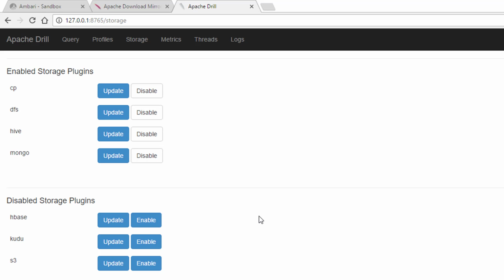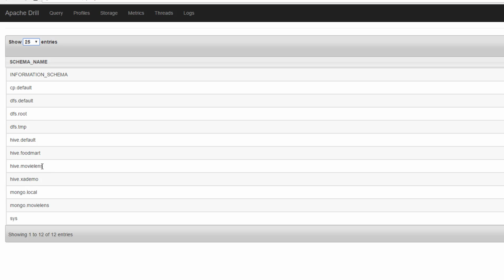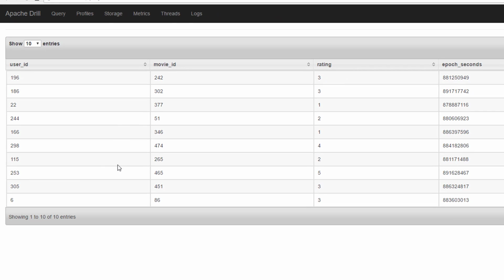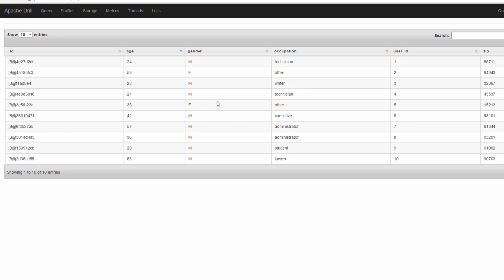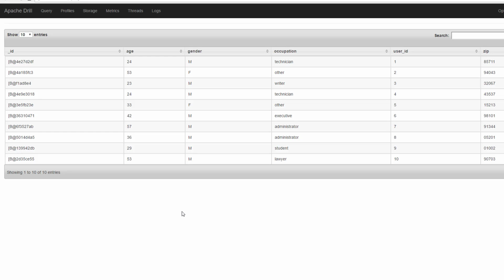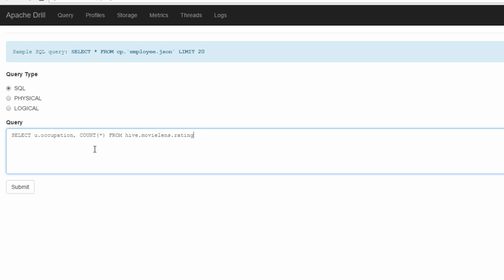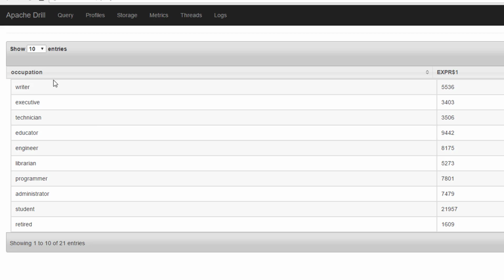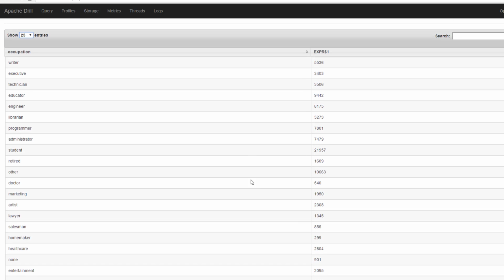53 Activity Querying across multiple databases with Drill